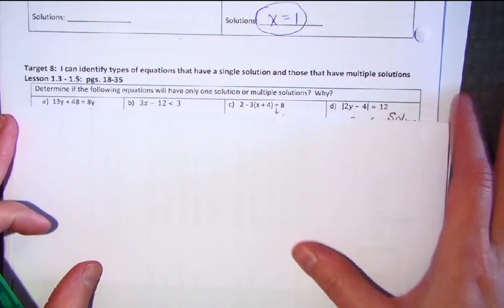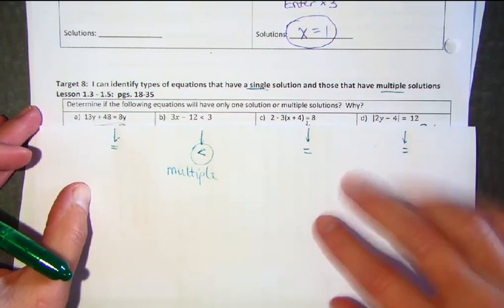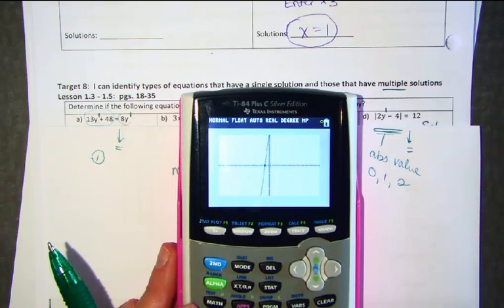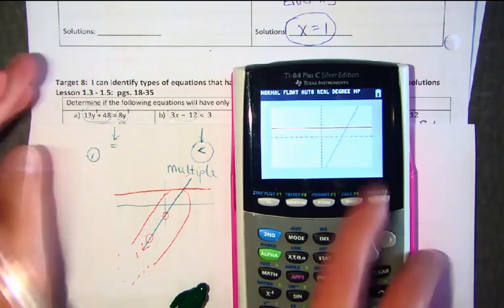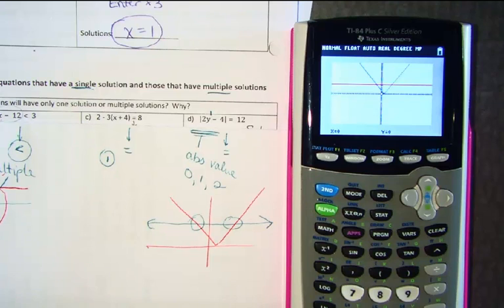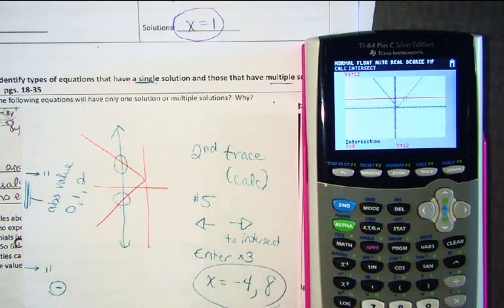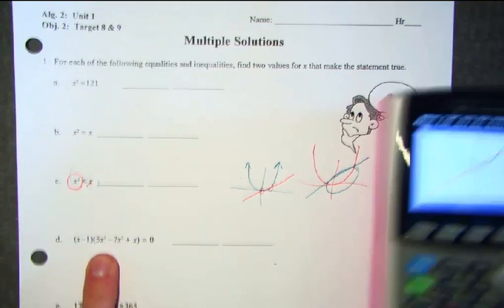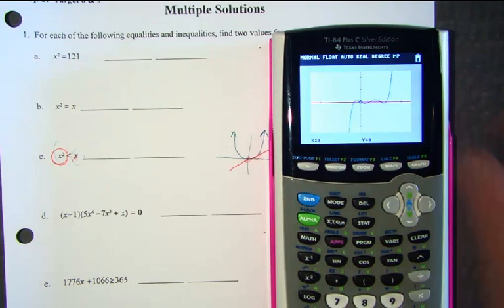alg2 unit 1 target 8 multiple sol